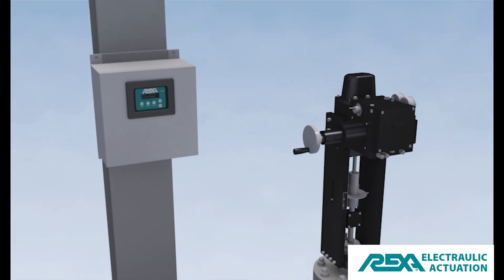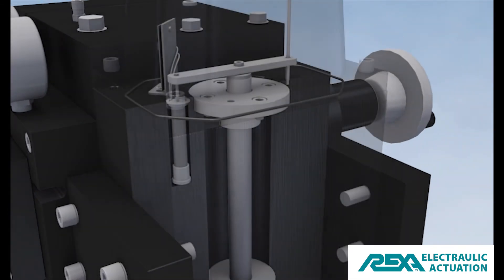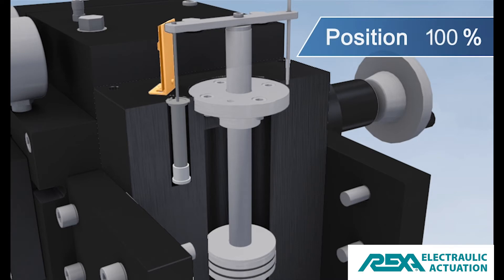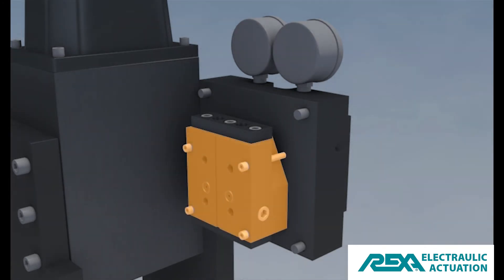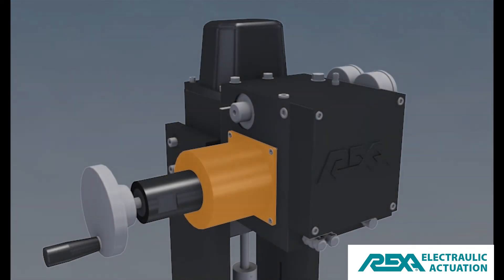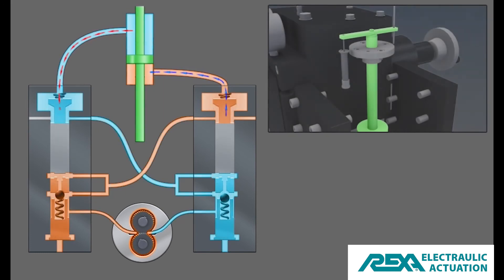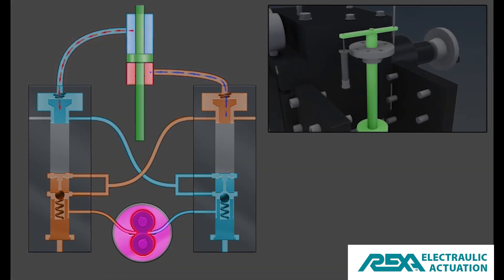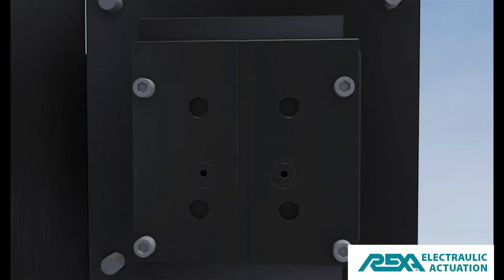How Unique are REXA's Electraulic™ Linear Actuators?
Check out our updated Linear Actuators video showcasing what sets our linear actuators apart from others!